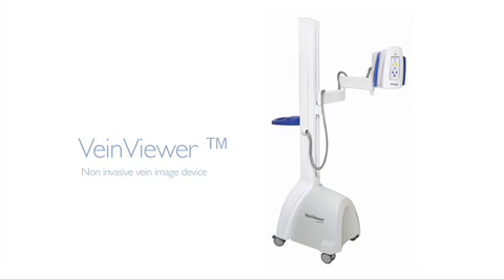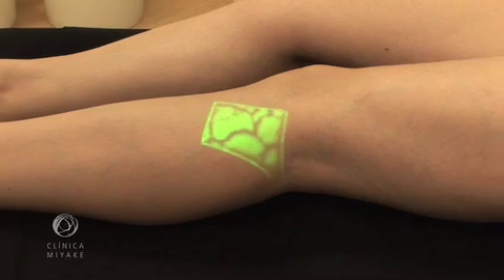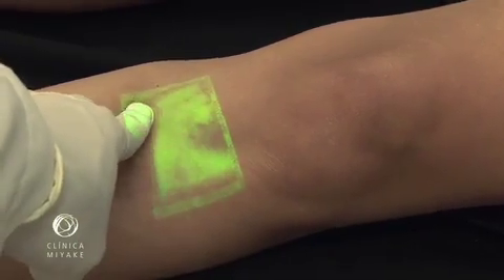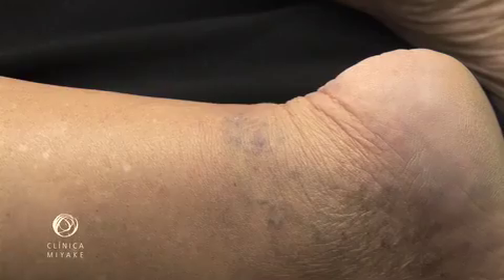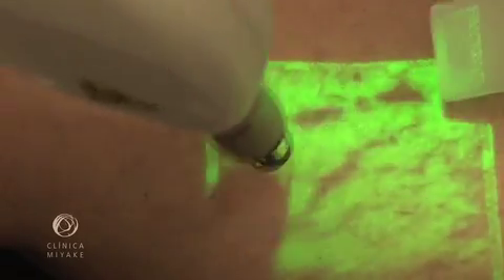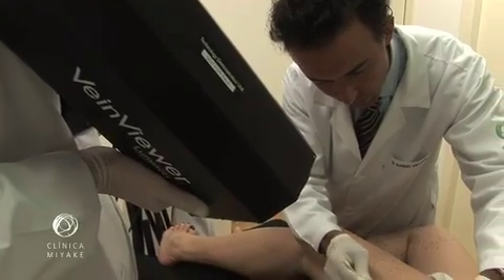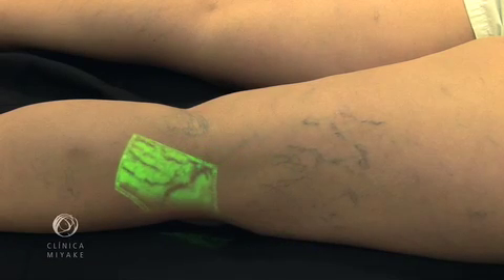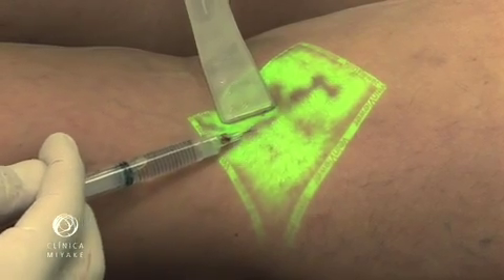Augmented Reality (VeinViewer): technology on varicose veins treatment. Novo Tratamento Varizes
The VeinViewer. Hailed by Time Magazine as one of the best inventions of 2004, the VeinViewer was initially developed to aid blood sampling and phlebotomies. After using/ researching with the VeinViewer for more than 2 years, Clinica Miyake team decided to post this video to share what technology can help on phlebology diagnosis and treatment.Veinviewer veinviewer veinviewer veinviewer
Kasuo Miyake, MD, PhD (Medical Director -CRM 68.778)
Filmed by: CM Team and Wilson Langeani.
Edited by: Wilson Langeani.
Augmented reality in medicine. Realidade aumentada na medicina, varizes, telangiectasias, face, laser, vein viewer, Novo Tratamento Varizes vasinhos